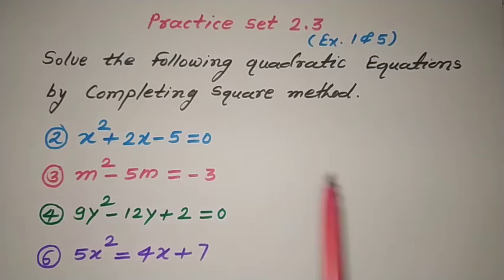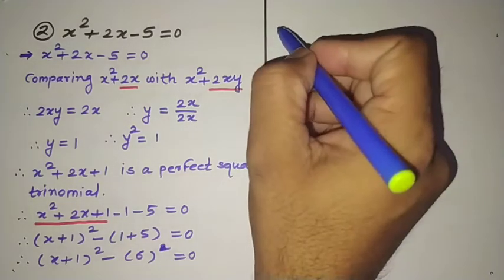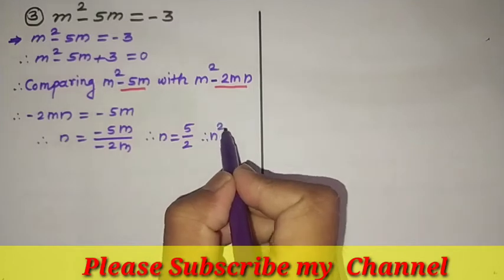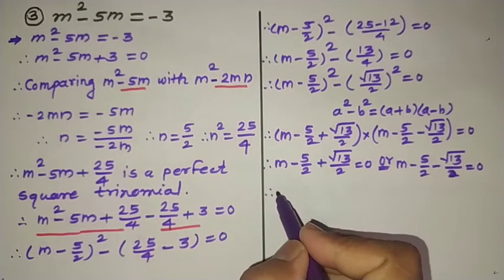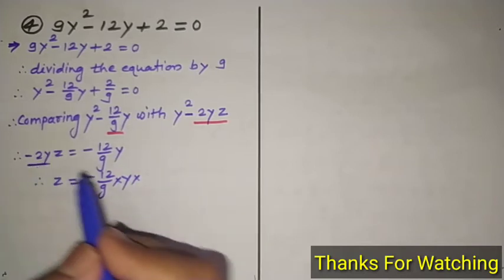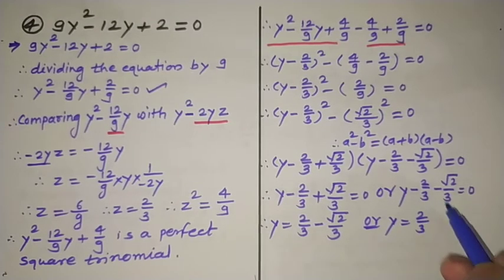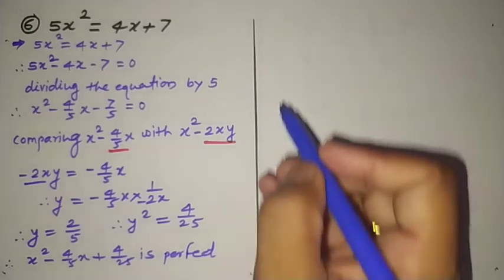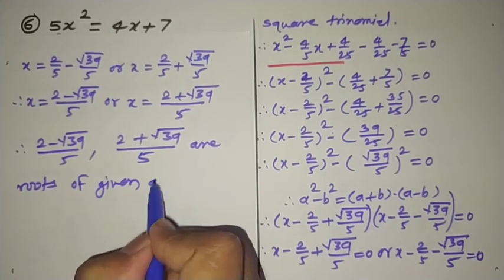Std 10 th Math's Unit 2 Quadratic Equation Practice Set 2.3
For semi english & English medium students